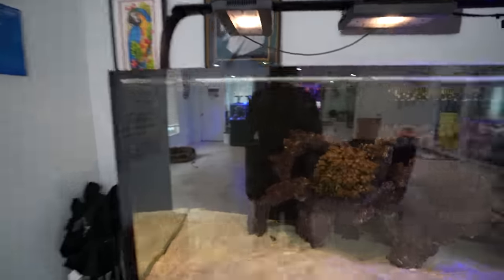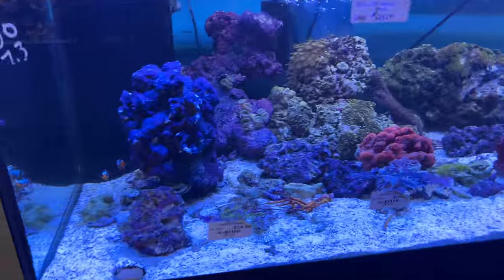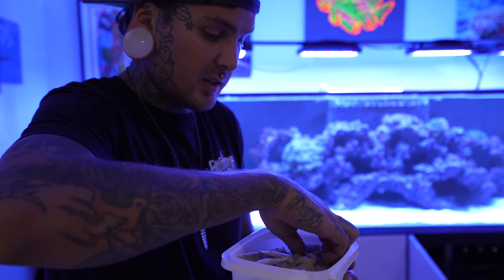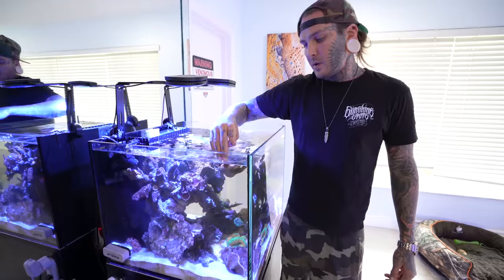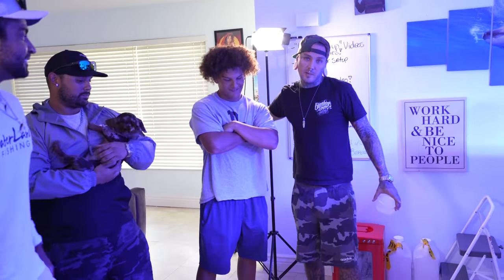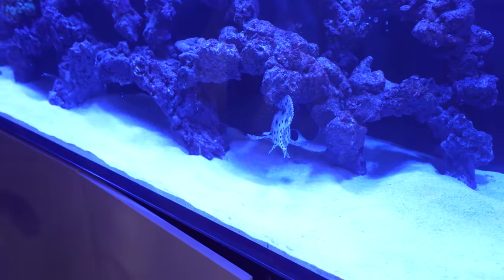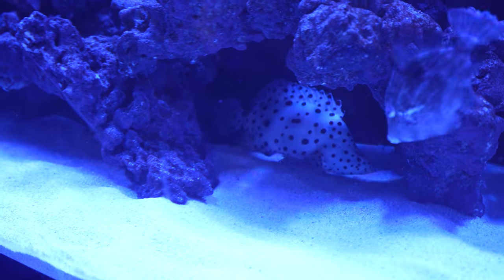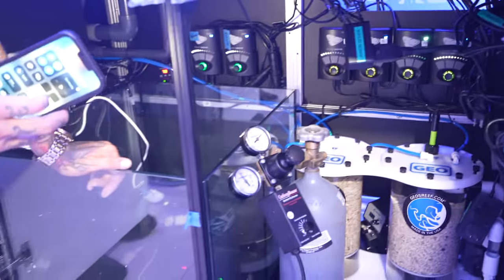NEW PANTHER GROUPER for my 300 gallon Aquarium !! *so cool*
Make sure to check out ROBS AQUATICS on Youtube!!!

HEY GUYS THANKS FOR TUNING INTO TYLER NOLAN TATTOOS!! MAKE SURE YOUR FOLLOWING MY INSTAGRAM FOR DAILY CONTENT!!